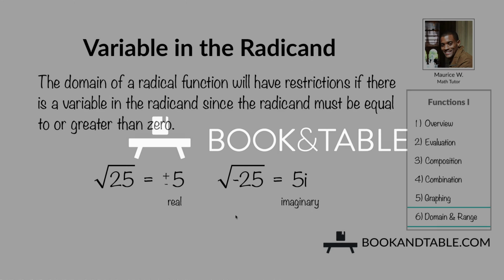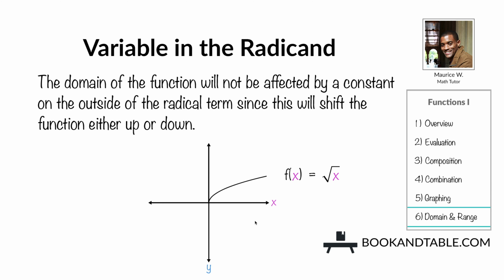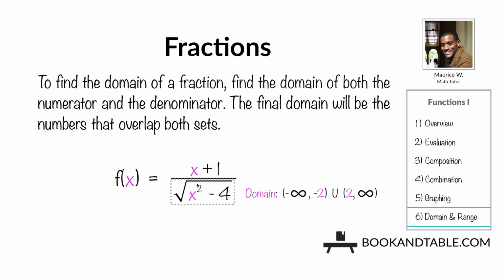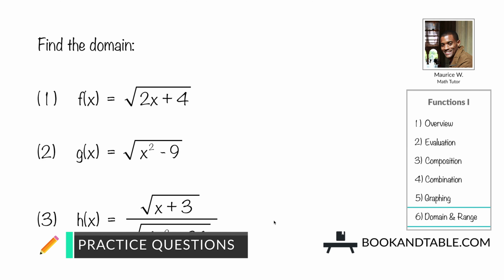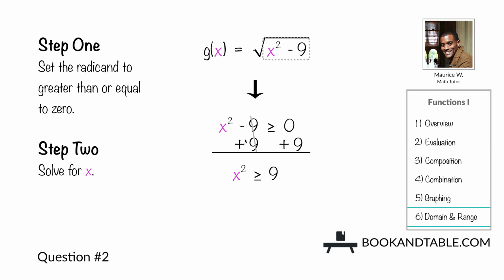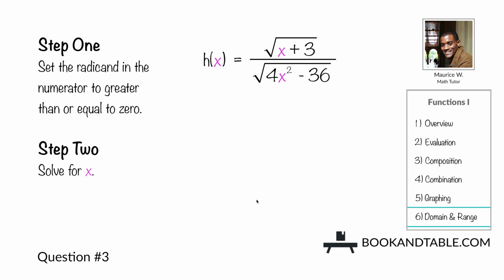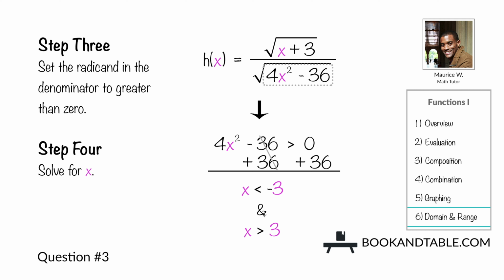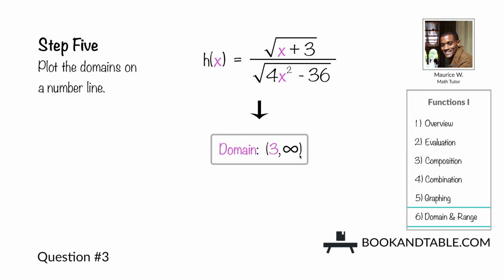Functions | Finding the Domain with a Variable in the Radicand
Book&Table Inc. 🇺🇸

Timestamps

0:00  |  Start

0:09  |  Finding the Domain with a Variable in the Radicand

00:05:58 | Practice Questions